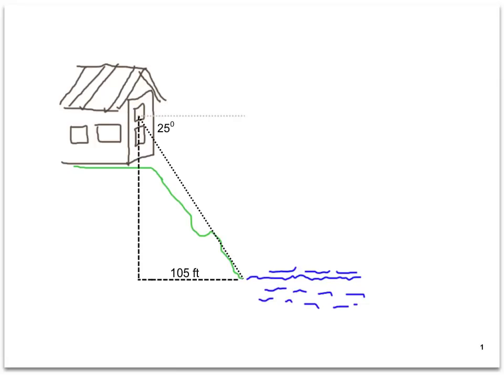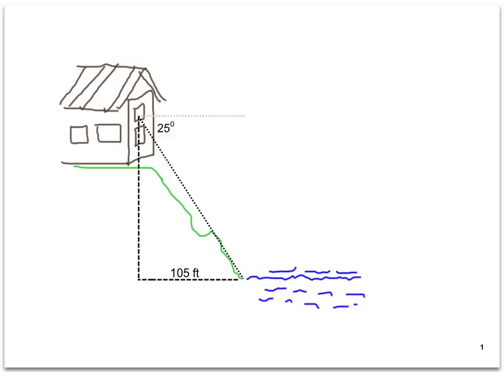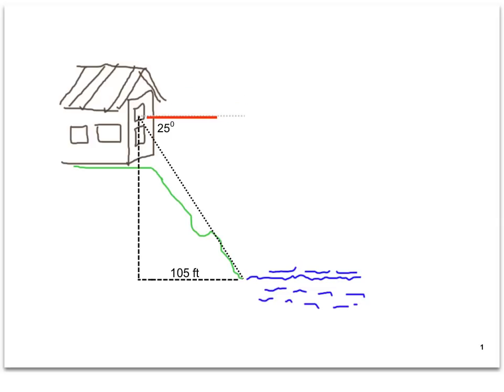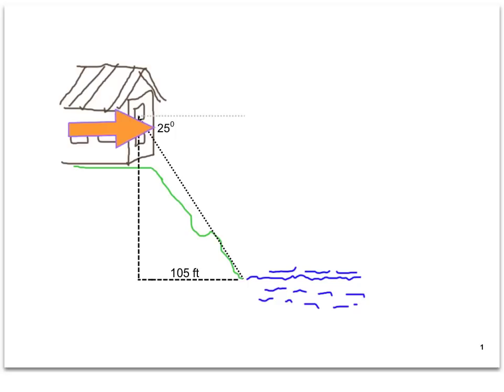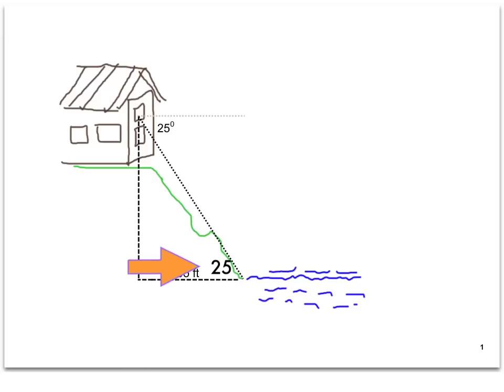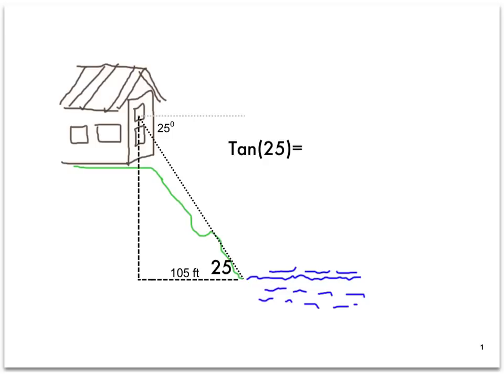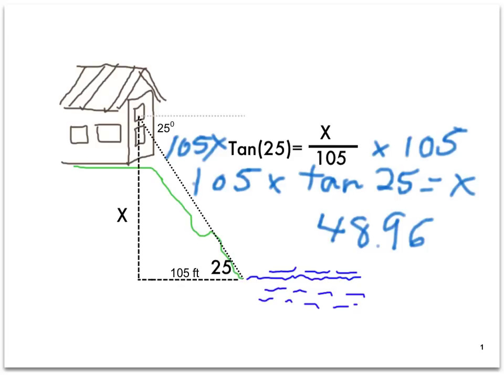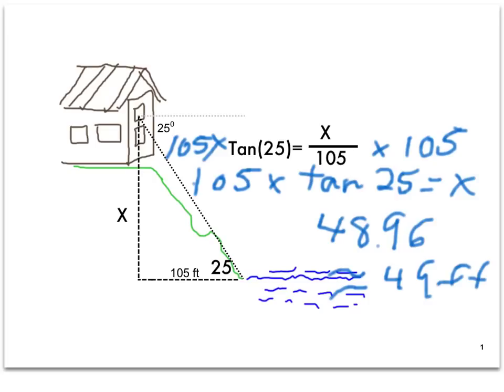Angle of depression